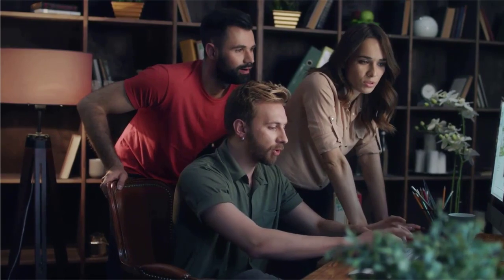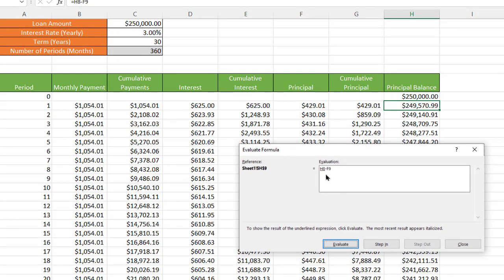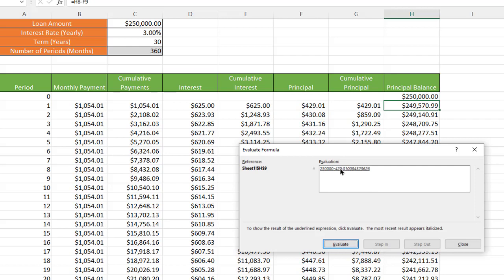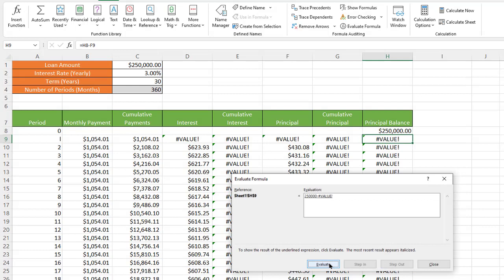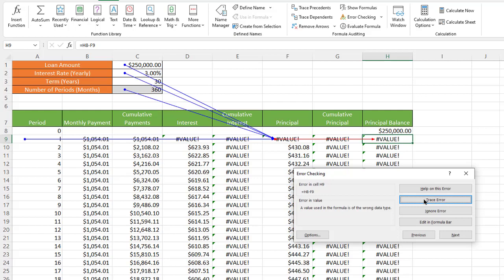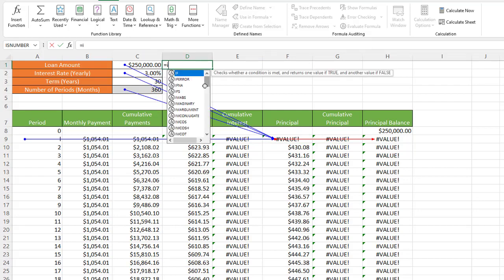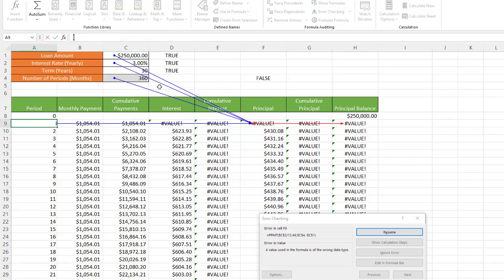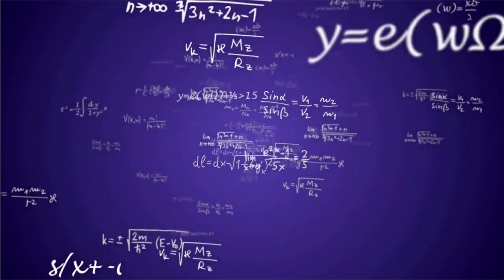Find Errors in Your Excel Formulas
You’ve written formulas, thought it was all set and hit the Enter key and BAM! Excel gives you an error. Short formulas are easy to troubleshoot but long ones, especially when they reference multiple cells are a sometimes a pain to figure out. You could go through the formula look at this cell and that cell, clicking through it but there’s some tools in Excel that will help make it easier and keep you from smashing your head when you don’t know where that Value error is coming from.

Now, these tools show up in the most appropriate Ribbon tab called Formula. It’s the Evaluate formula and error checking commands and they will make your excel life easier.

0:00 Intro
1:00 Evaluate Formula command
2:17 Error Checking command
5:39 Dad Joke